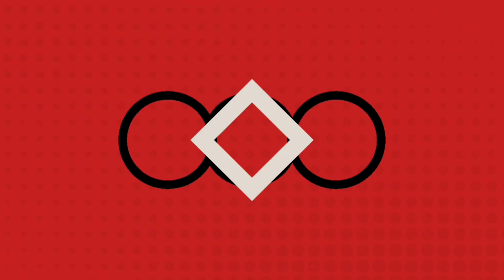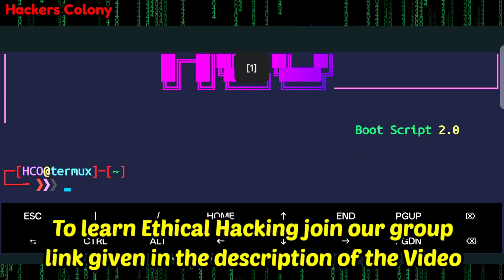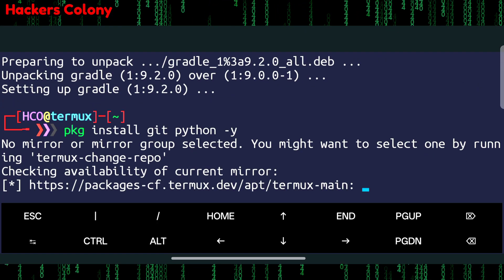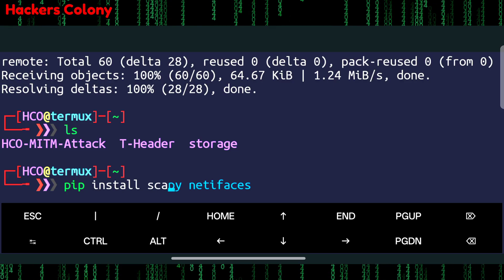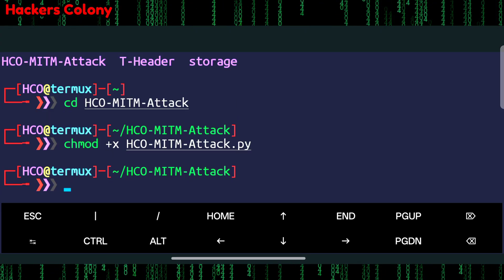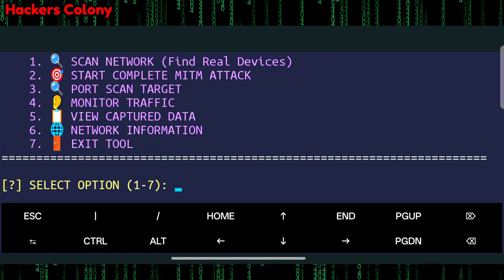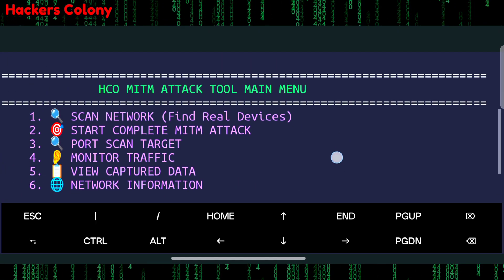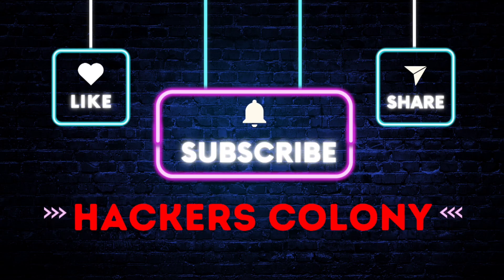How to Perform MITM Attack in Android Termux | How to protect our Device from MITM Attack